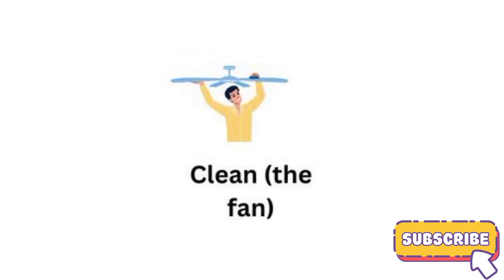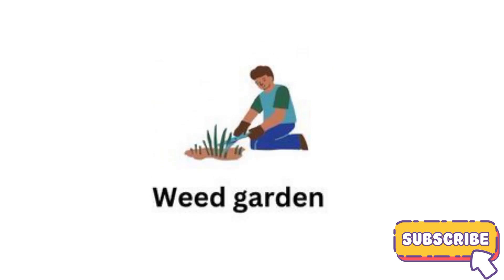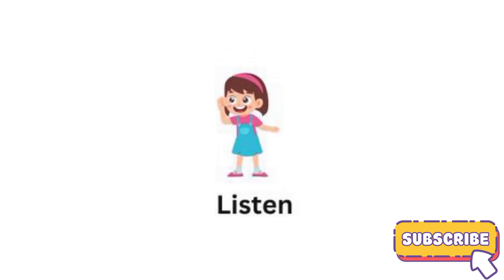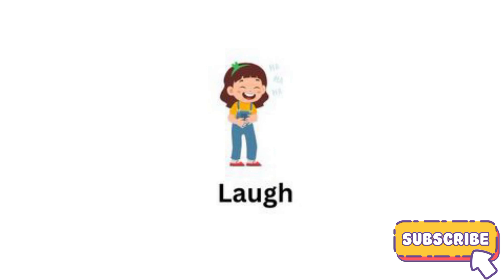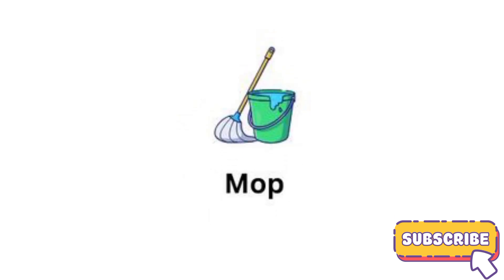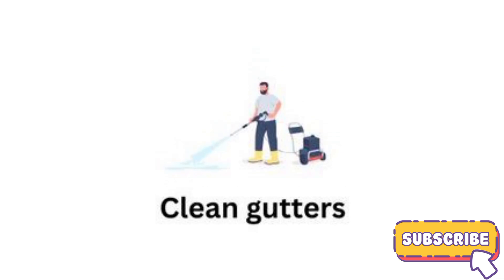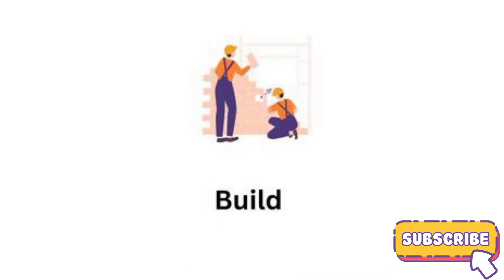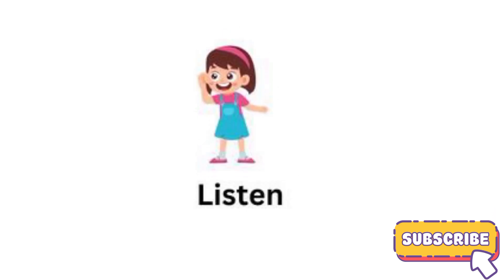Phones sounds for Toddlers [Build Play Drive Cook Think] English with pictures and vice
action
action verbs
action words
english action verbs
action words for beginners
learning verbs
english language learning
learn english
learning english
English grammer
how to learn grammer
how to learn vocabulary
english vocabulary
all body parts vocabulary
english vocabulary with examples
100 Action Verbs
daily life vocabulary with examples
English Vocabulary
english class
engibaccho ke sath English Kaise bole
english class
english class